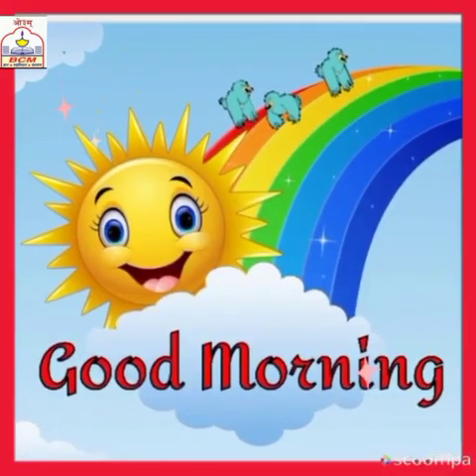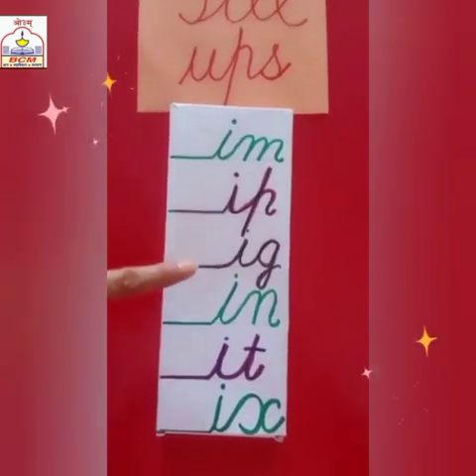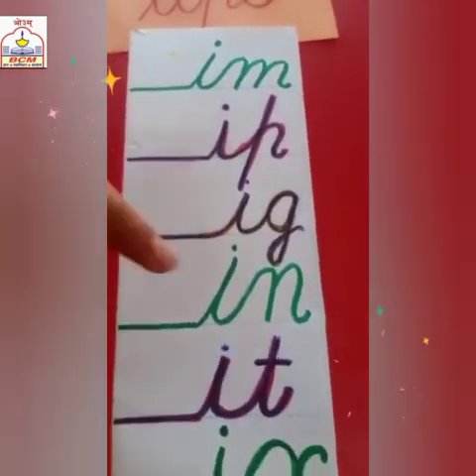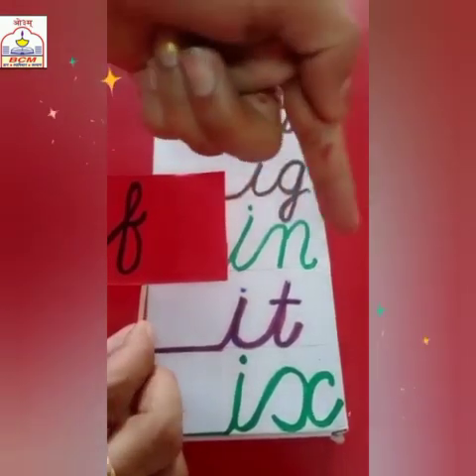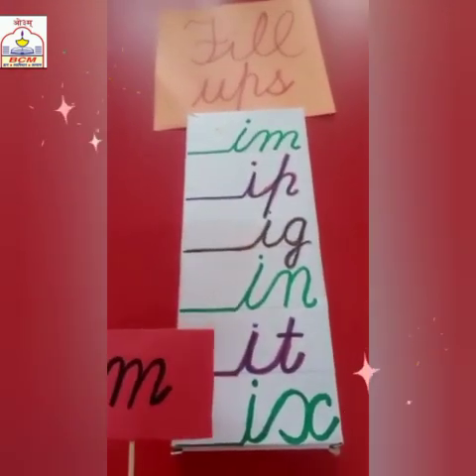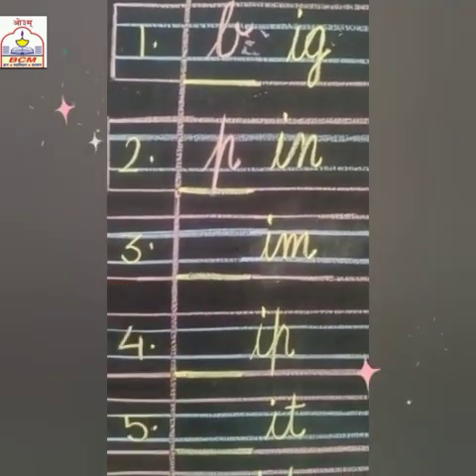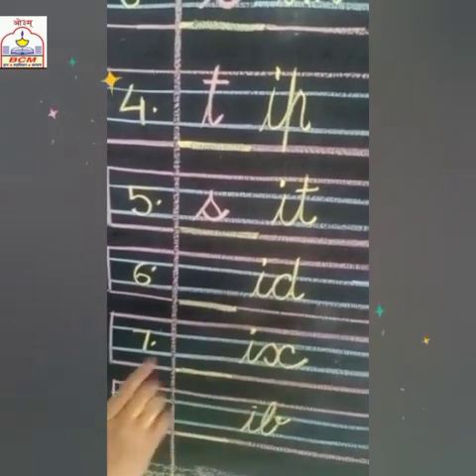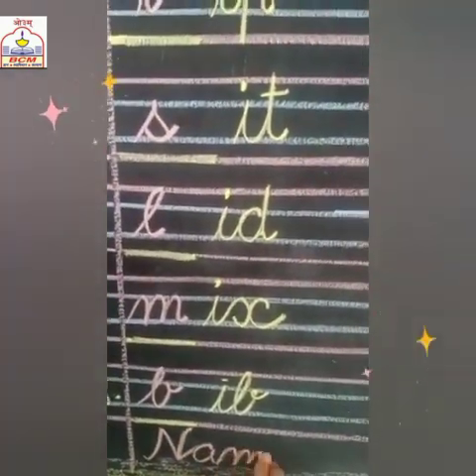UKG ll English- fill ups of ' i' sound